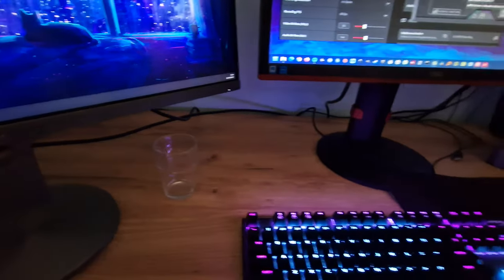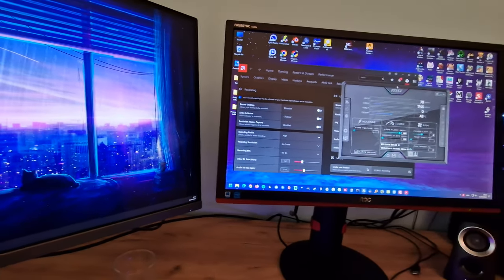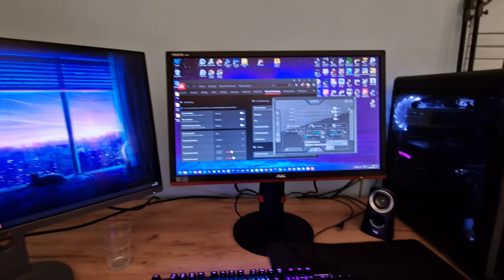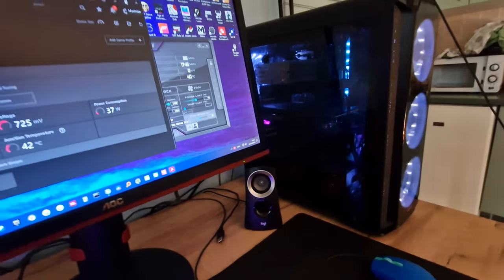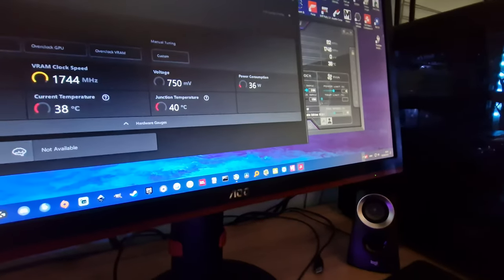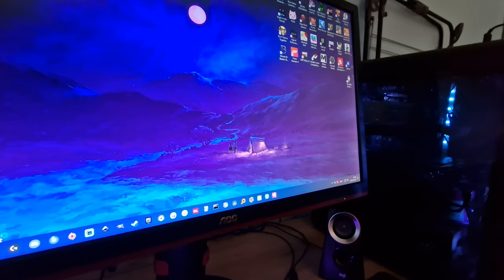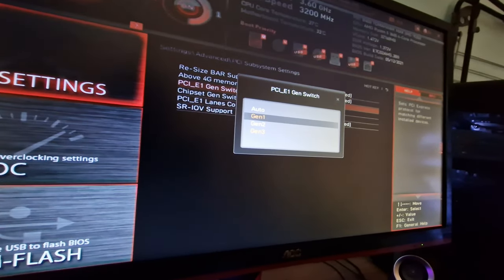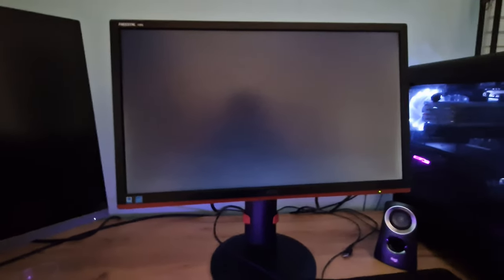I fixed my RX 5700 XT with a single BIOS option. PCI_E1 Gen Switch - put it on Gen3 instead of auto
05:20 for the fix with BIOS option.
BTW at one point I said I bought a new "pcu", I meant to say PSU.

My PC kept shutting off with RX 5700 XT. With newer drivers my PC stopped shutting off but my games started crashing and my screen was freezing. Nonetheless the problem was still there. 2 years have gone by and I fixed it with 1 option.

I tried:
- Custom fan curve to prevent temperature being too high (both in MSI afterburner and in AMD Adrenaline Software)
- Installing pro drivers
- Installing minimal drivers without the AMD software
- Manually installing AMD drivers through device manager
- Reinstalling windows 10
- Installing windows 11
- Undervolting
- Underclocking
- Overclocking
- Changing almost all settings in AMD software
- updating bios
- updating chipset
- taking the gpu to service
- not having my GPU daisy chained
- buying a new PSU
- opening my old case
- buying a new case
- preventing GPU sag

None of it helped. What helped was this BIOS option just because my motherboard doesn't support 4th gen PCIe.

My PC:
32gb 3200mhz ram
idk what psu, cba checking

I hope someone as stupid as me can find a solution with this. lol...